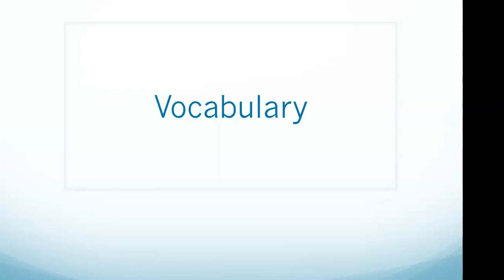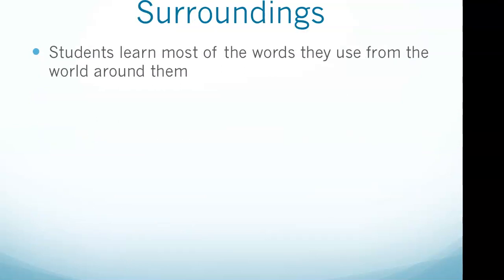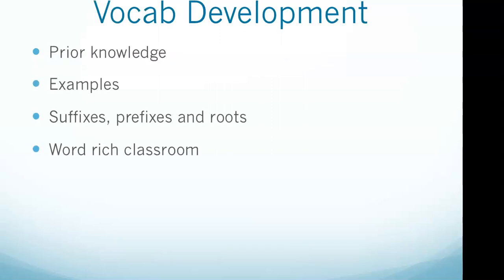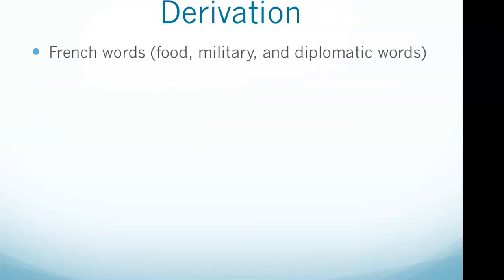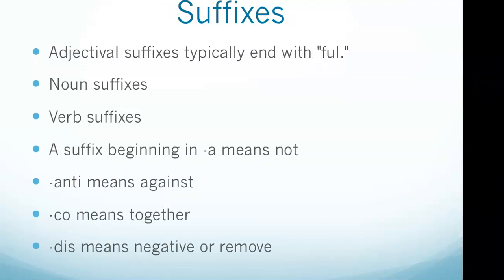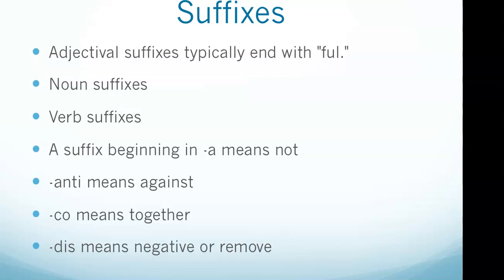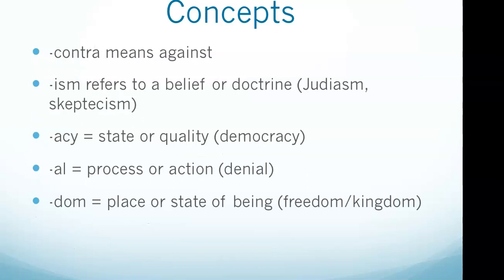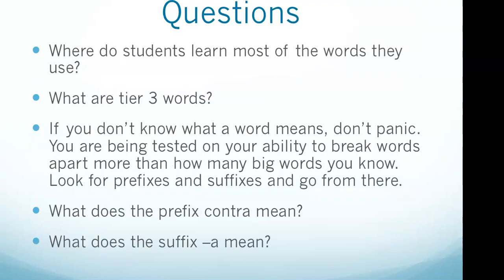PRAXIS Elementary Education Exam: Vocabulary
• Where do students learn most of the words they use?

• What are tier 3 words?

• If you don’t know what a word means, don’t panic. You are being tested on your ability to break words apart more than how many big words you know. Look for prefixes and suffixes and go from there.

• What does the prefix contra mean?

• What does the suffix –a mean?

Surroundings
Students learn most of the words they use from the world around them. This can be teachers, other students, parents, siblings, and media. So it's important to be using the words that you are trying to develop for them.

Tier 3 words

Tier 3 words are commonly defined as low-frequency, subject-specific words. Mathematics, medical, and legal all relate to specific subjects or professions.

Student Vocabulary Development

Student’s vocabulary can be developed in many ways. Calling upon prior knowledge and making a comparison to that knowledge is a proven technique. Defining the word and providing various examples of the word in context is helpful. Providing instruction on suffixes, prefixes, and roots is also a good idea. Other ways to develop vocabulary is by having a print rich classroom with a word wall, studying a group of words connected to a single subject, and showing a student how to use context clues.

Derivation

You could be asked a derivation question. For example, there are many French words in the English language. Some of the most common ones are food and eating ("biscuit", "menu"), military terms ("camouflage", "coup d'etat"), diplomatic words ("diplomat", "regime"), and entertainment ("ballet", "sport").

Suffixes

Adjectival suffixes typically end with "ful." Other common endings are "less" and "able."

Noun suffixes refer to the act of doing something, such as enjoyment. The "ment" added to the end makes the word the act of enjoying something. The other type of noun suffix denotes the doer of something. For example, adding "hood" to the word "knight" gives us knighthood. Other typical noun suffixes are "ness," "tion," and "ism."

Verb suffixes denote "to make" or "to perform." Typically, we will see "en" added to the end of verb suffixes. Words like soften or harden would apply.

A word beginning in -a means not. For example, asymmetric means not symmetric. Anti means against (anti-inflammatory), -co means together (co-founder), and -dis means negative or remove (dislike).

The suffix "logy" means the study of, as you might hear in "biology" for example. The root bio means "life," so biology means the study of life.

Other Commonly Tested Concepts

Contra is a prefix that means against.

Ism refers to a belief or doctrine, such as Judaism or skepticism.

A state or quality is -acy, such as democracy.

An action or process of is -al, such as denial.

A place or state of being is -dom, like freedom or kingdom.